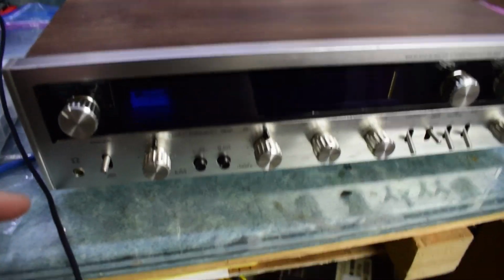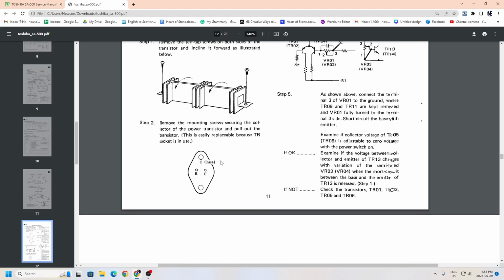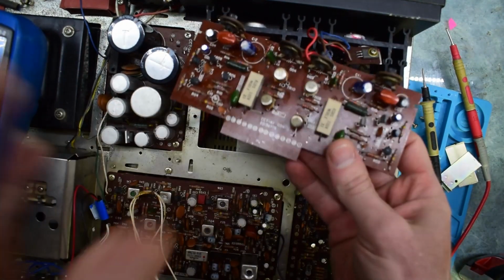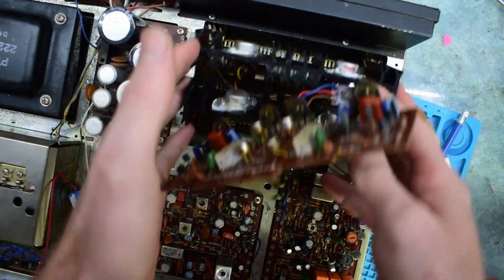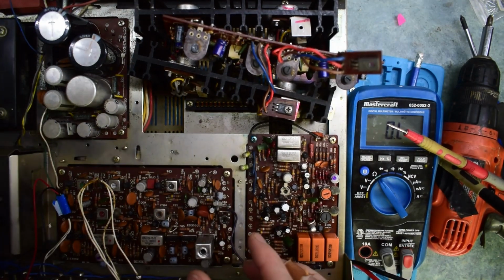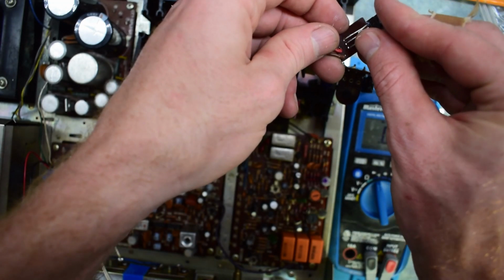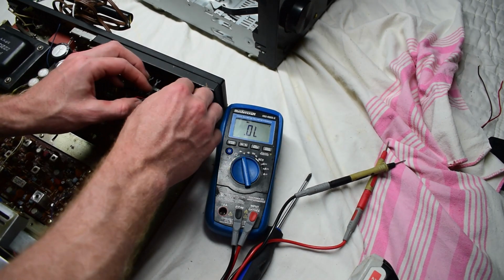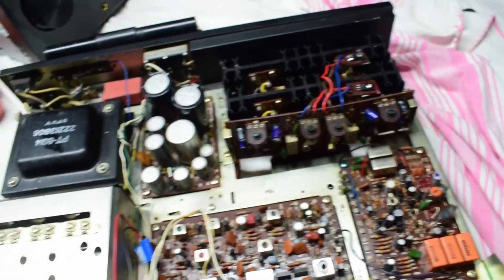Vintage 1977 Toshiba SA 500 Receiver (Full repair video-loud noise)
Does your vintage receiver not work anymore. These models are amazing with the blue lighting. The problem with his model was the npn transistor was shorted.

Here is the link to the service model for the SA-500 receiver

Newson's Electronics is reducing e-waste one repair at a time!